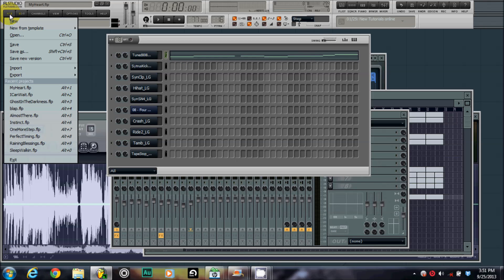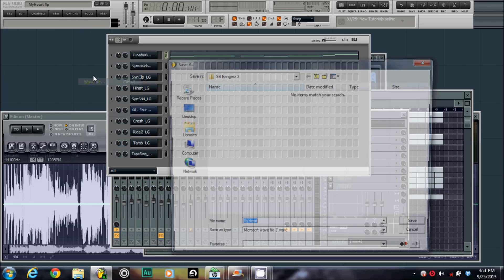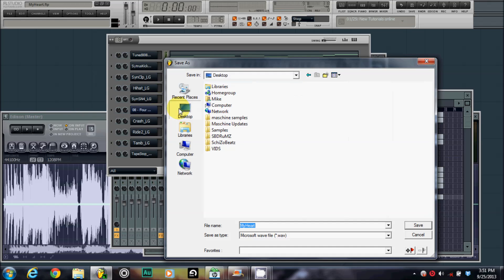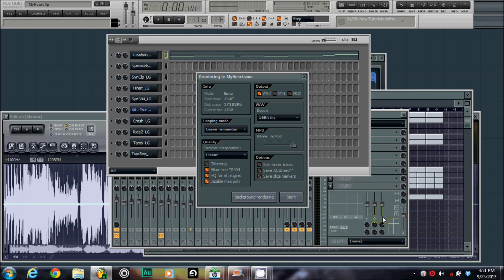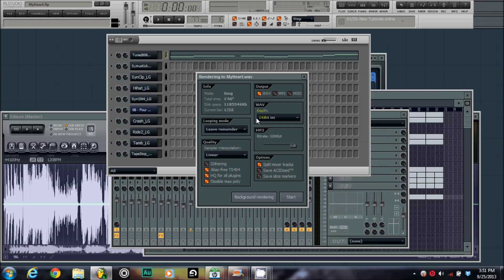How to track out your beats - FL Studio Beginner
Follow @Schizobeatz

"hiphop" "rap" "kits" "producer" "how to" "boombap" "fl studio" "track" "out" "how to" "FL Studio" "beats" "fruity loops"